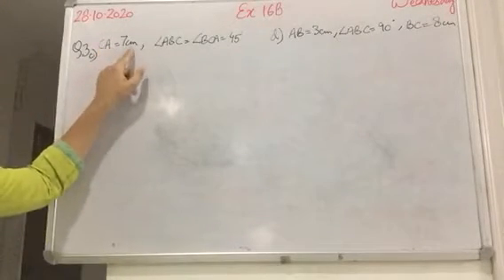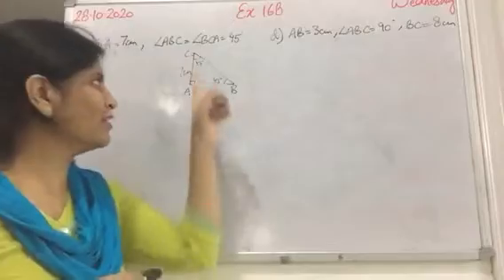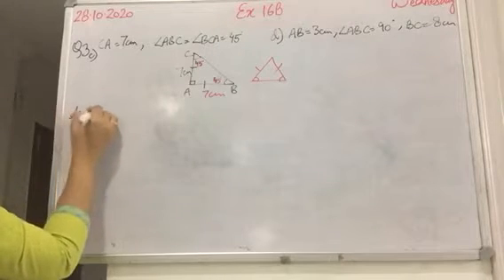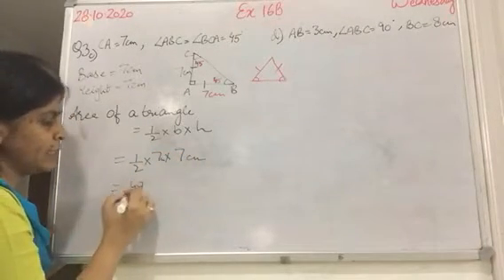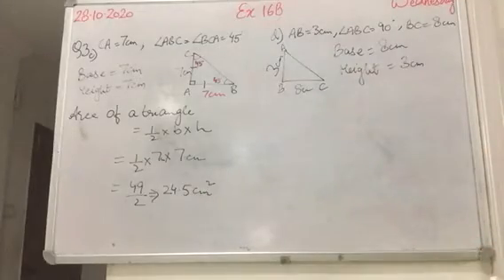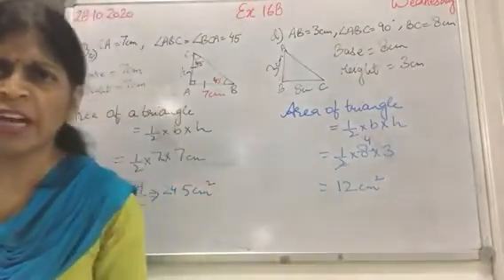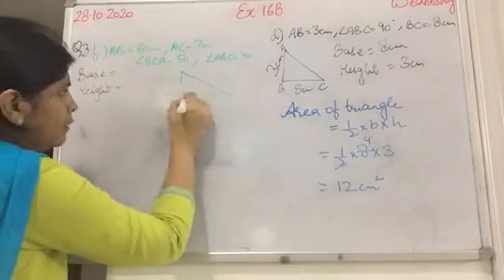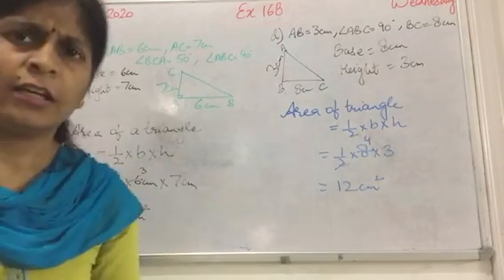Class-VII, Ch-16, Q3 of Ex 16B